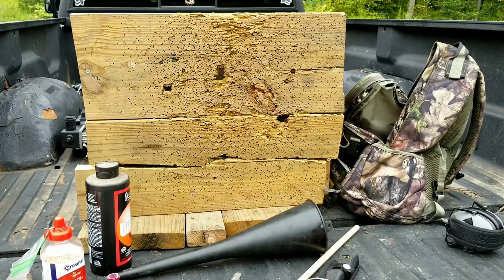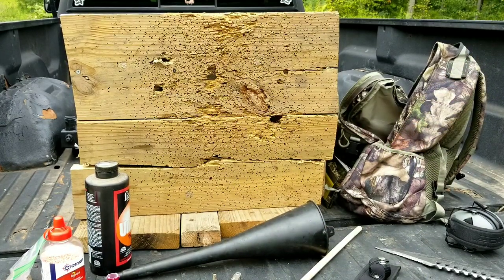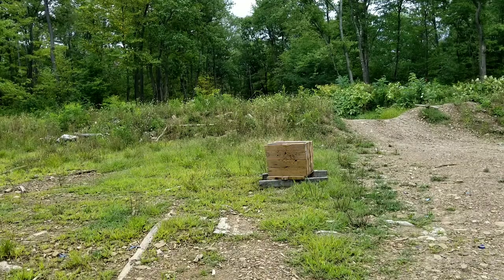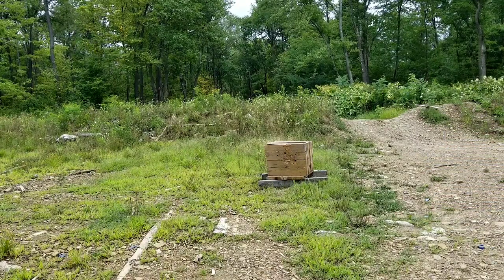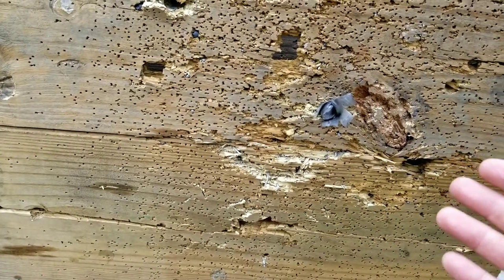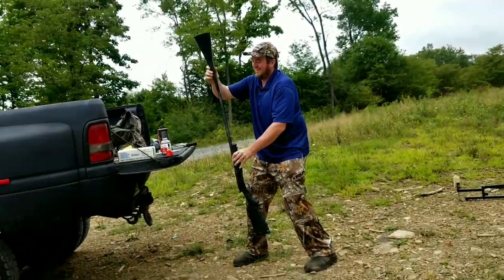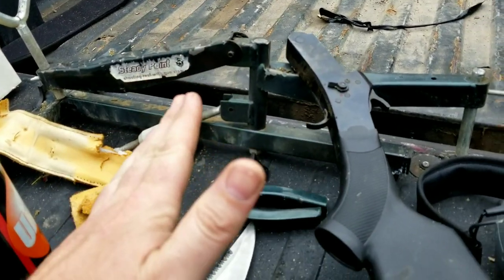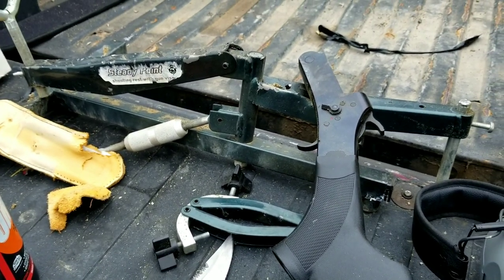Ammo Shortage + final video for 12gauge R.I.P.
Can not stress enough absolutely TO NOT TRY THIS AT HOME !